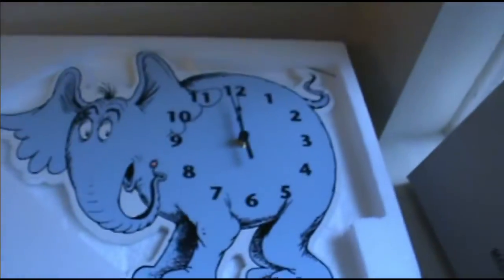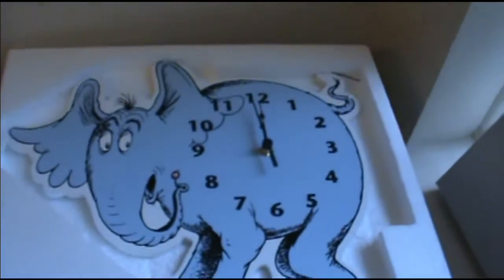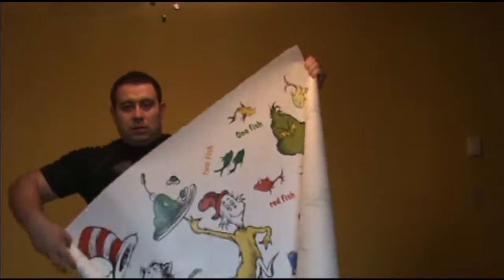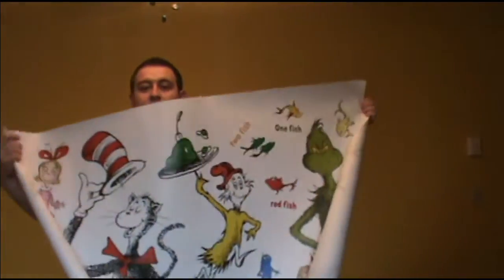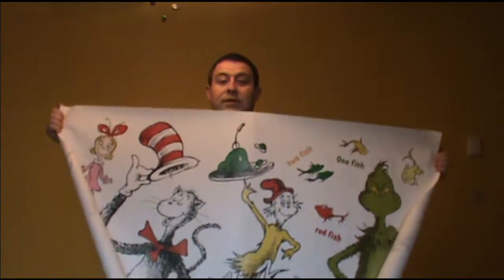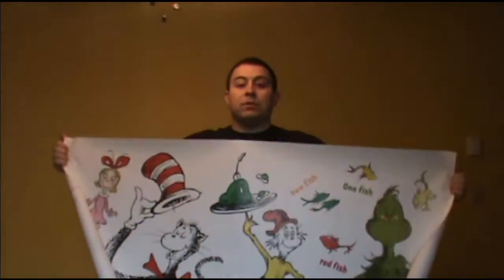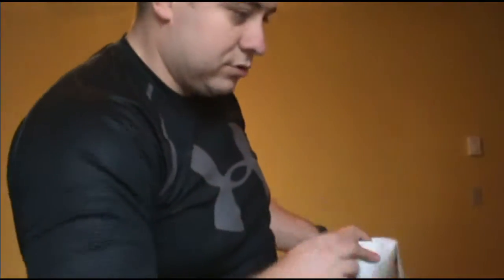Room Preview: Twins' room before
Fifth episode of the Baby Hansen Twins Vlog!  Let's see if we can get 100 likes on this first episode.